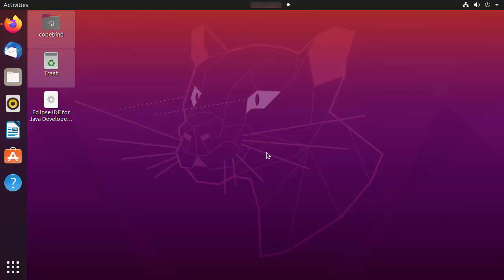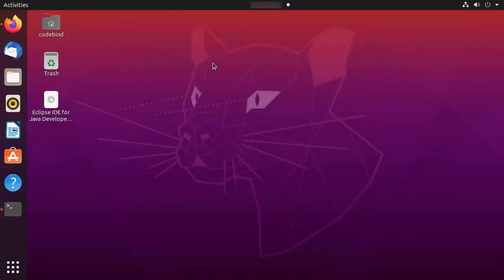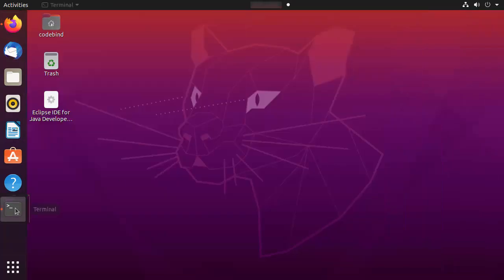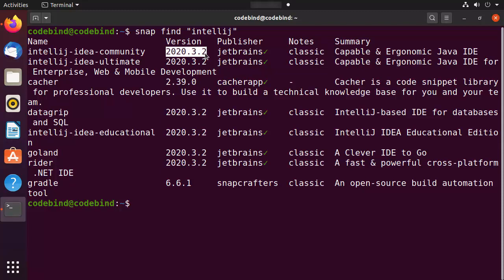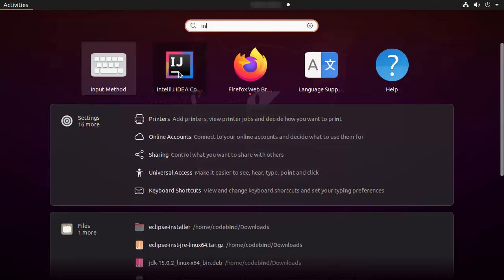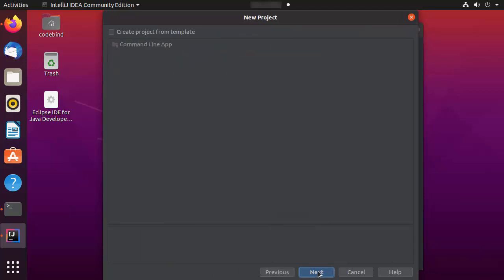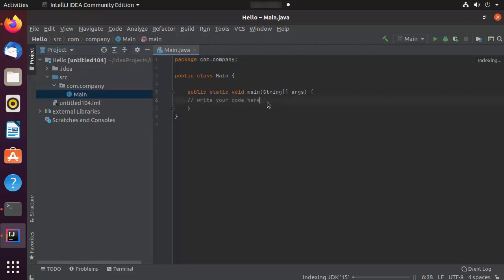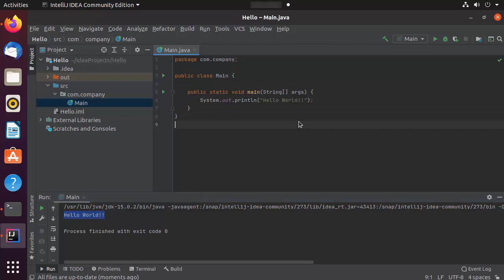How To Install IntelliJ IDEA on Ubuntu Linux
In this video I am going to show you How to Install The Latest IntelliJ IDEA IDE in Ubuntu 20.04 LTS . In addition I am also going to show How to Create First Hello World Java Application. Downloading, installing and starting IntelliJ IDEA in easy steps demonstrated.
Creating First Hello World. jetbrains intellij idea tutorial. So let us see How To Install IntelliJ IDEA for Java on Ubuntu Linux .